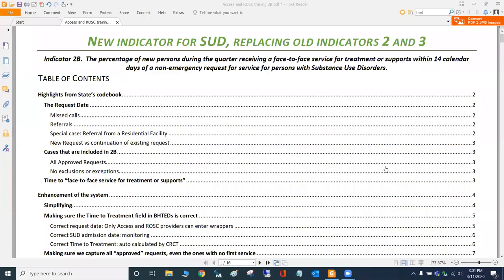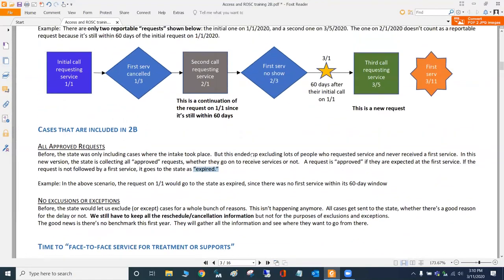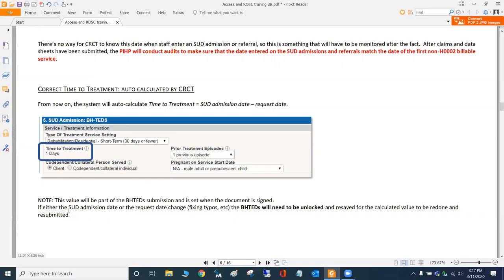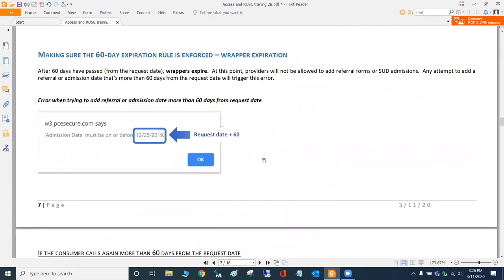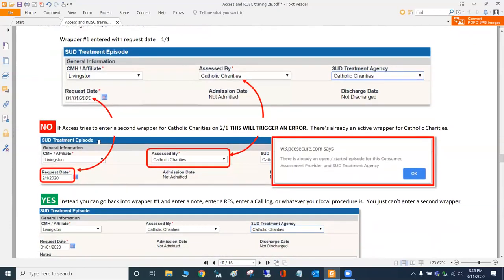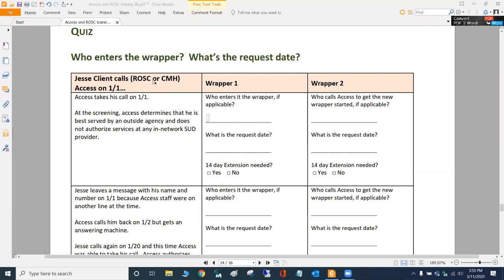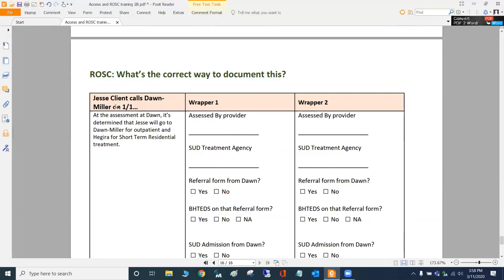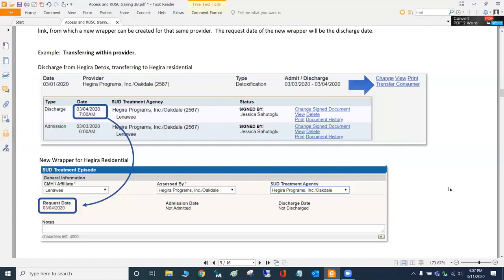Access Training for SUD Performance Indicator 2B